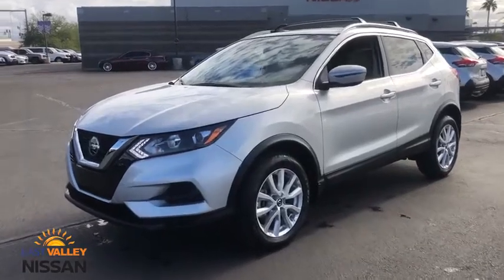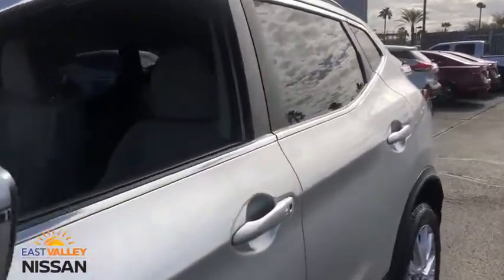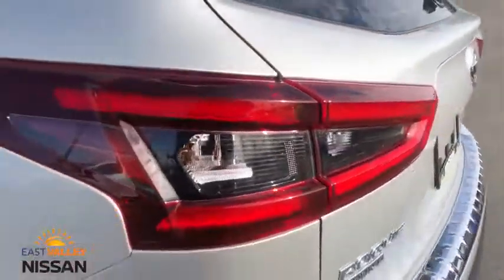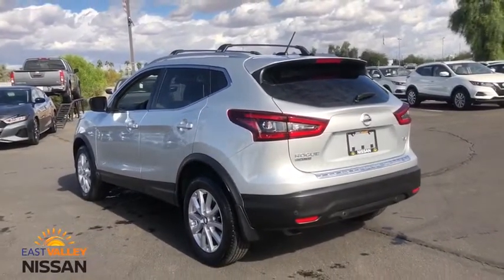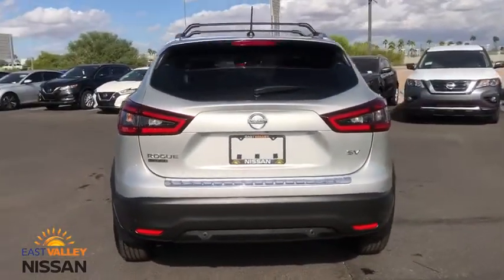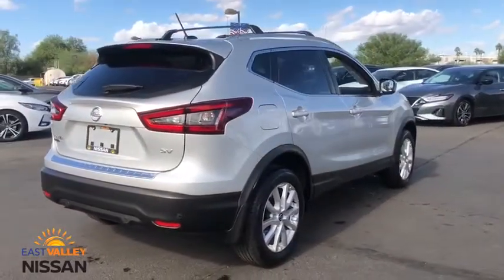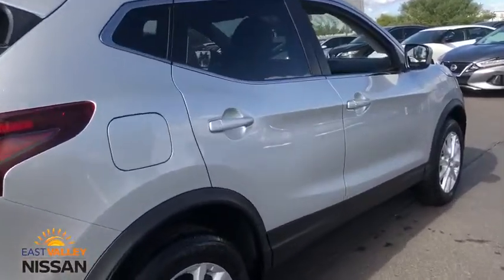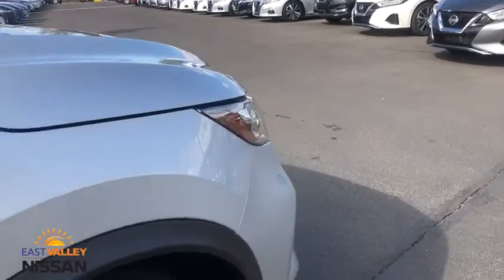2020 Nissan Rogue Sport Phoenix, Mesa, AZ P2527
Brilliant Silver Metallic Used 2020 Nissan Rogue Sport available in Phoenix, Arizona at East Valley Nissan. Servicing the Mesa, AZ area.
2020 Nissan Rogue Sport SV - Stock#: P2527 - VIN#: JN1BJ1CV2LW251514